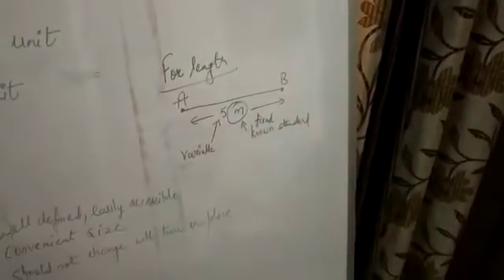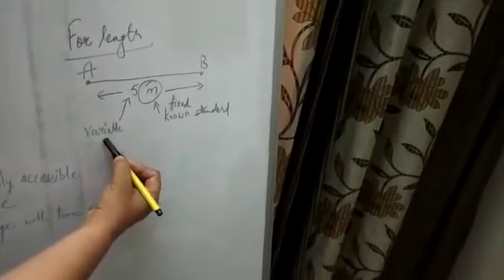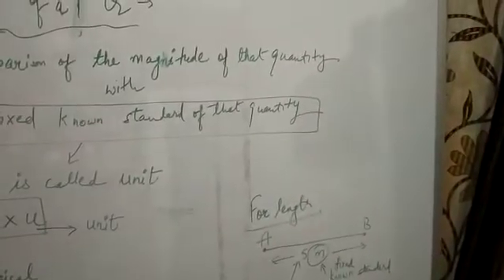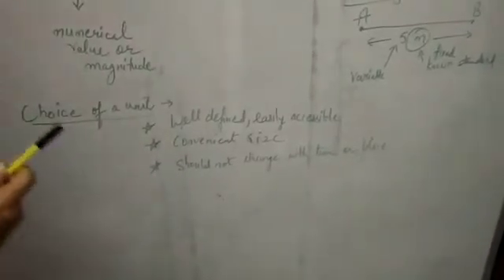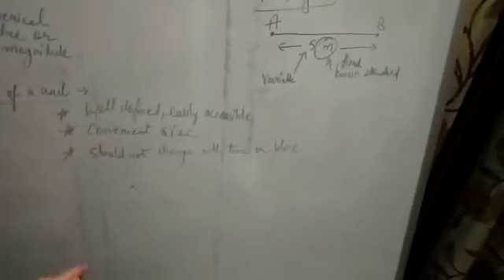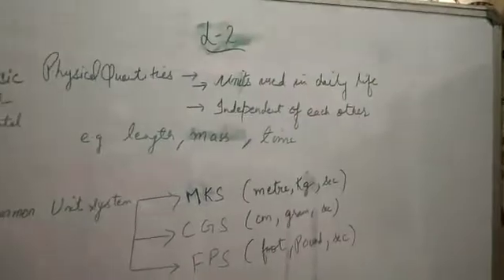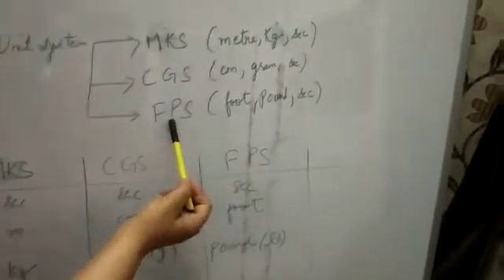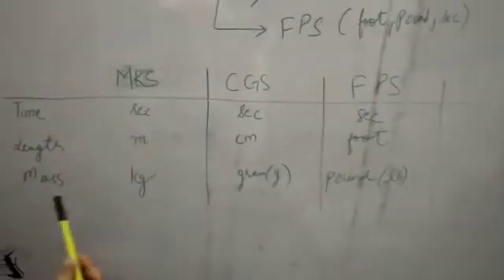Class 6 Physics Topic Measurement of physical quantity